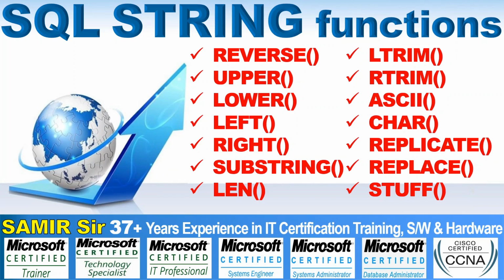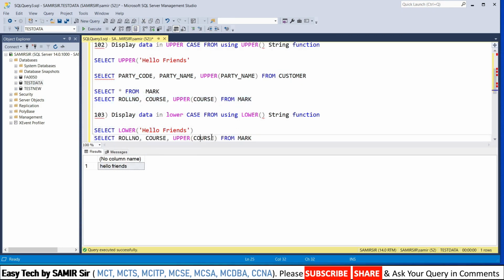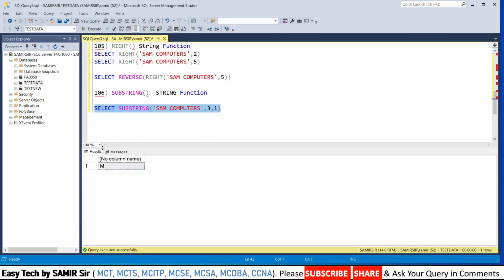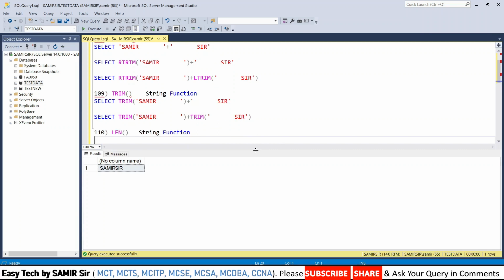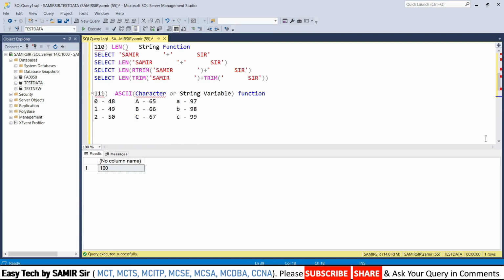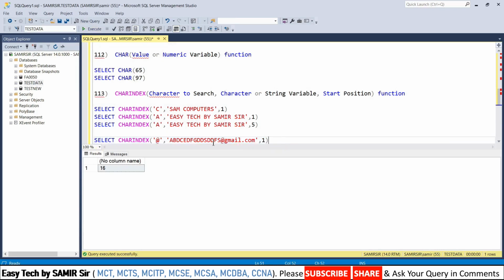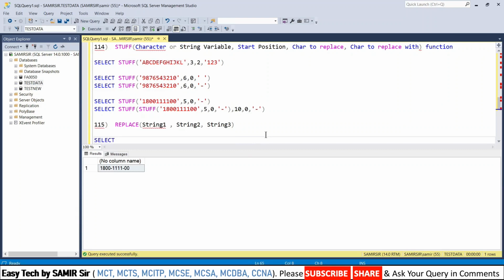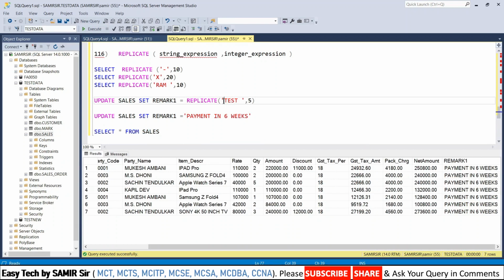SQL STRING Function like Len, Ltrim, Rtrrim, Substring,Replace,Upper, Lower, Stuff, Replicate,Ascii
Samir Sir Certified Microsoft MCT, MCTS, MCITP, MCSE, MCSA, MCDBA & CISCO CCNA with 37+ years Experience.

I am Solution Architect and IT Trainer. Since 1985, in last 37+ years I have trained & Placed more then 7500 students with International Certifications and provided Hardware & Software solutions to more than 1000 clients.

Chapters
00:00:27 SQL String Functions
00:10:01 Substring Functions